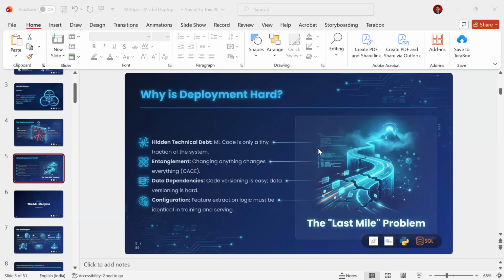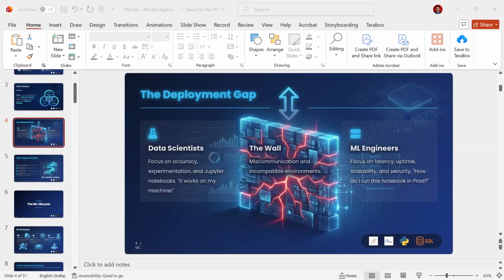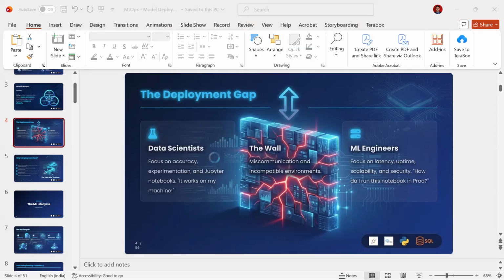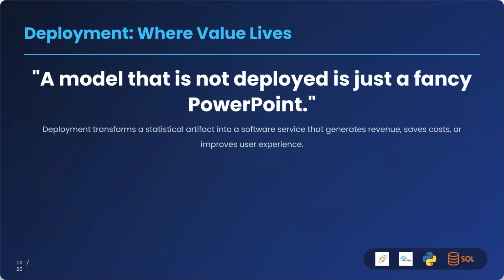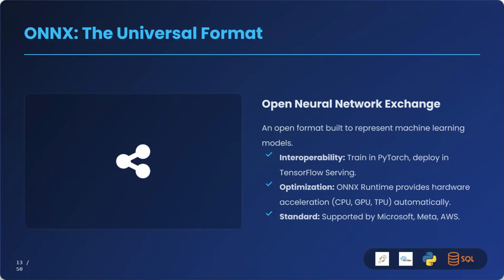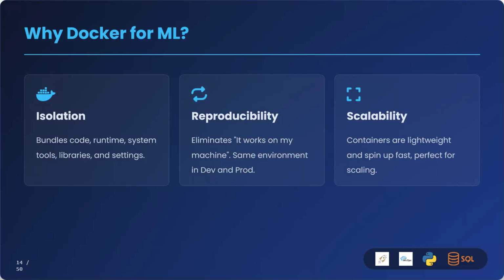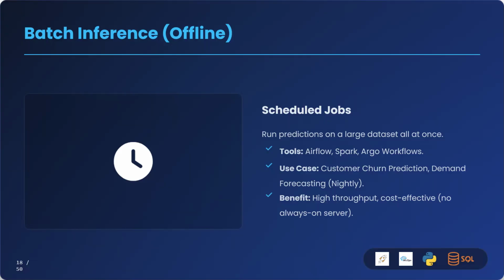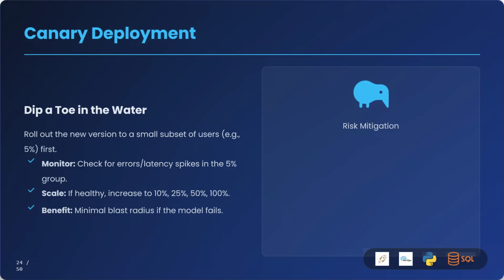ML Model Deployment Basics